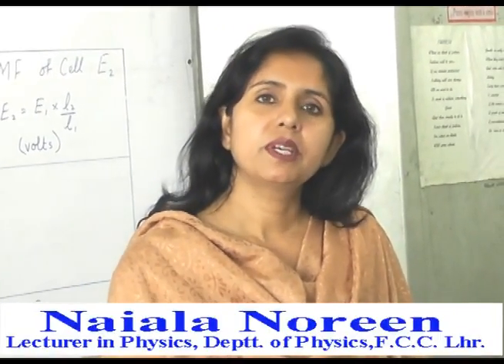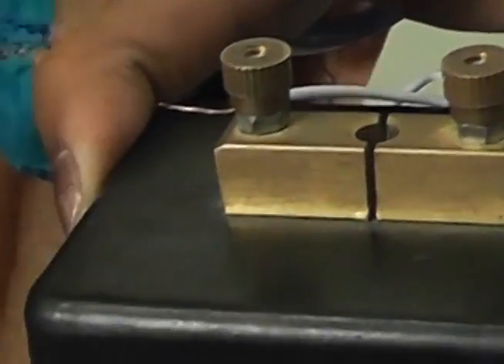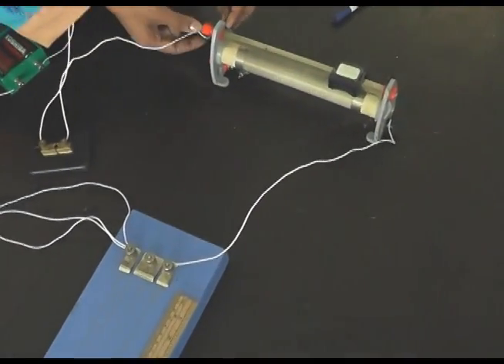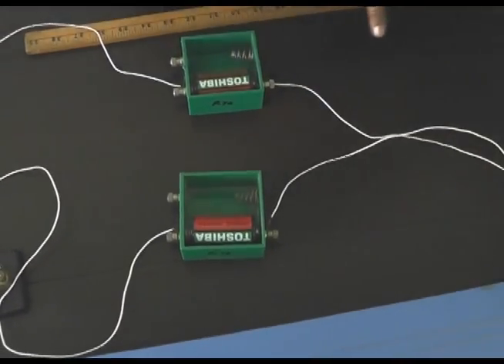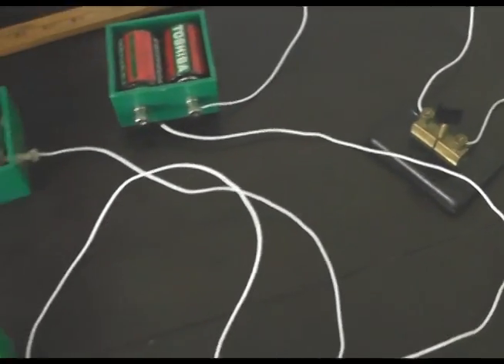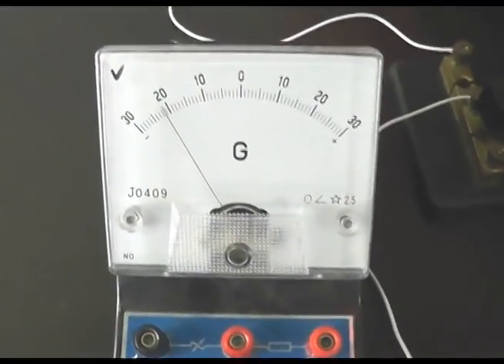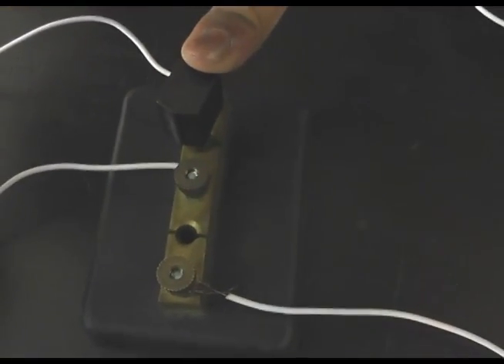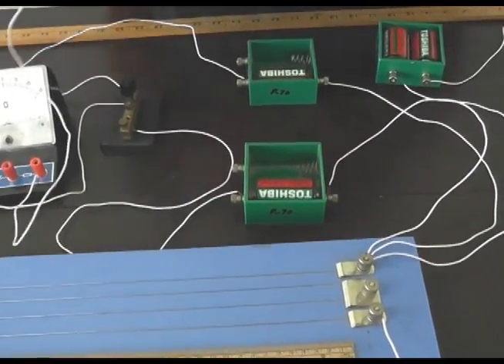emf_ Cell PartA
emf of a cell by Potentiometer